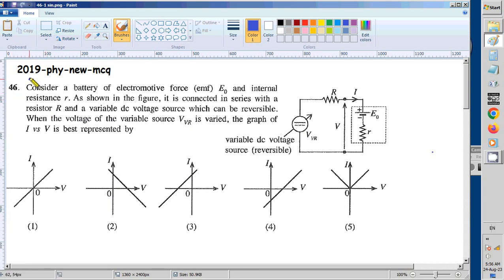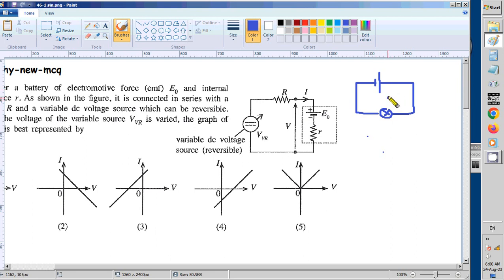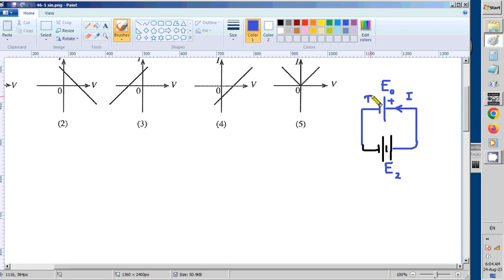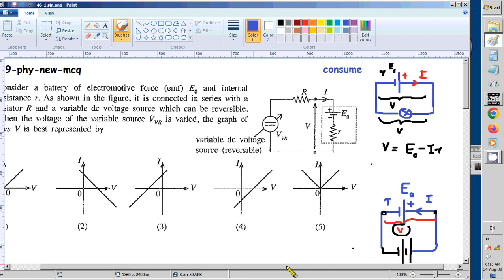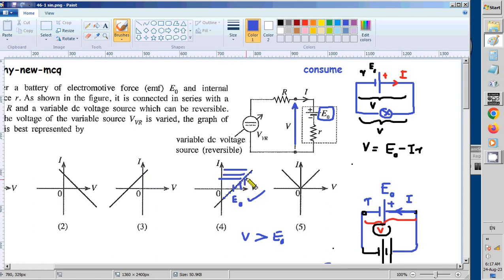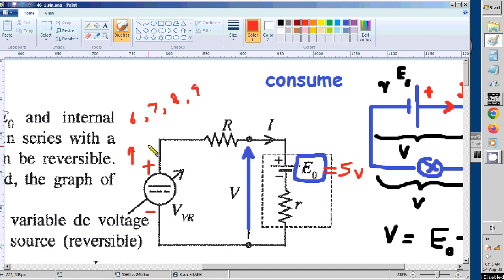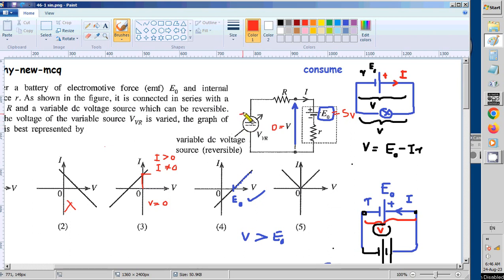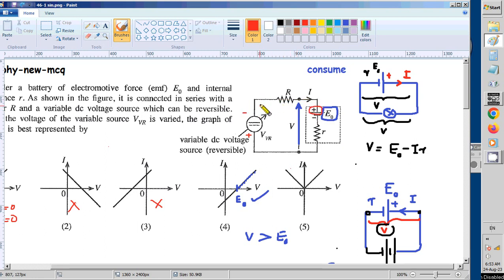2019-mcq-46 | Physics English medium | uploads at 6 pm Daily | Physics past paper discussion.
Hi, children,
You have come to the correct place to learn Physics to get an A+ pass.

papers short and sweet, without unnecessary boosting.